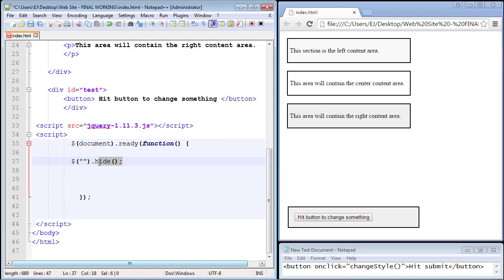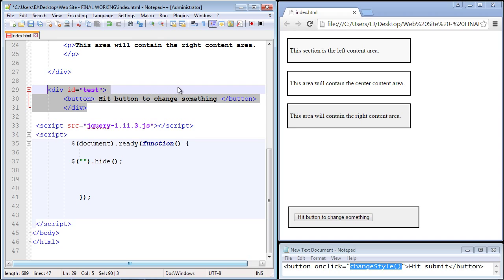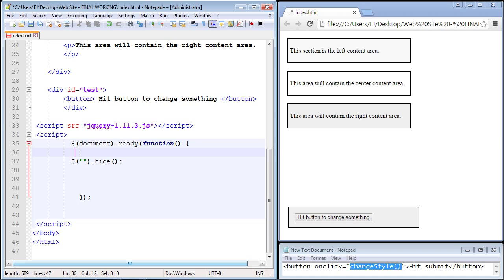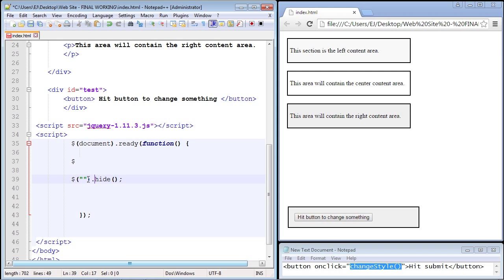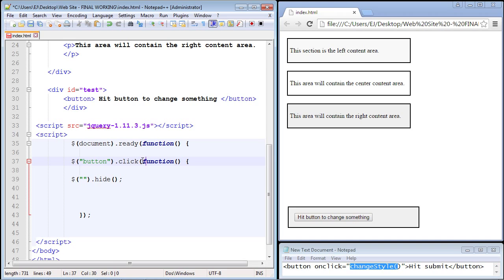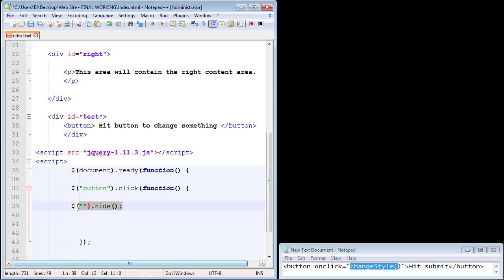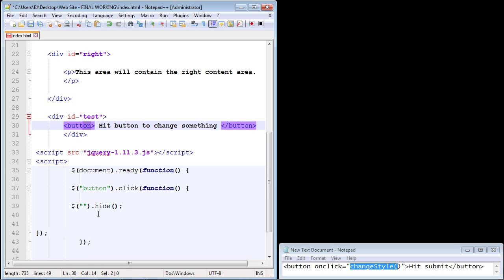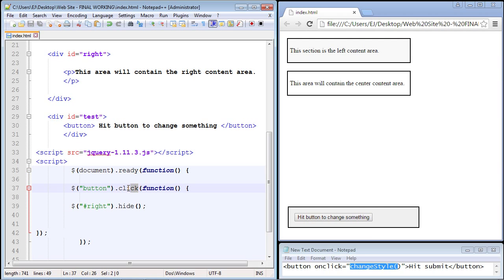JQuery Tutorial for Beginners - 4 - Click method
In this tutorial we examine the click method JQuery provides.